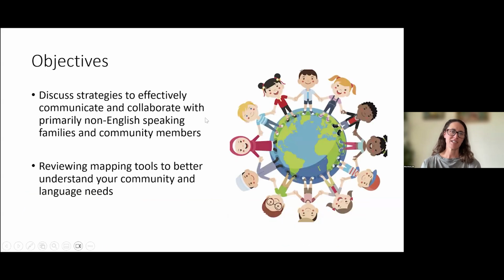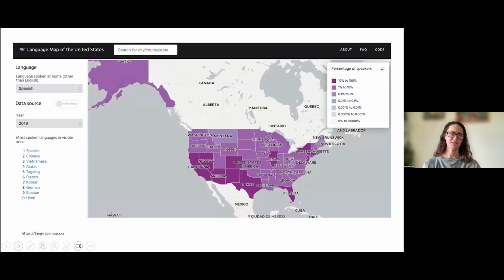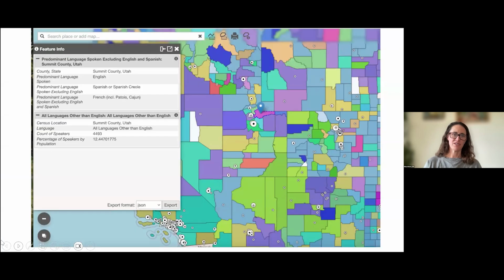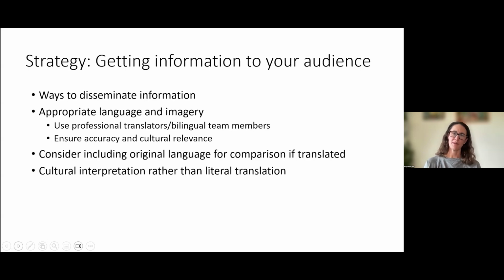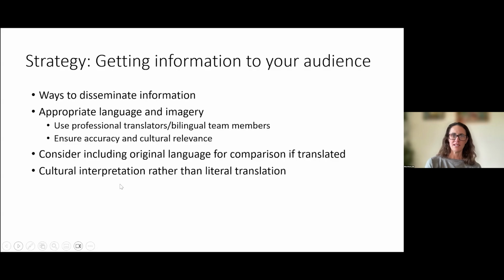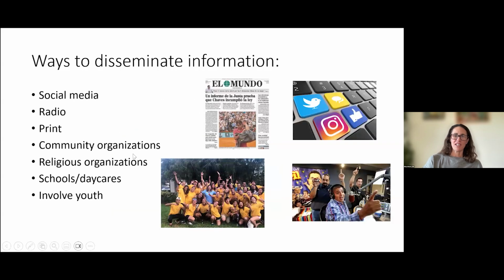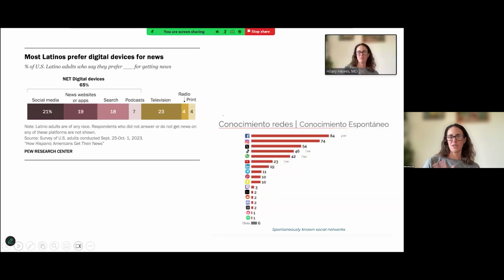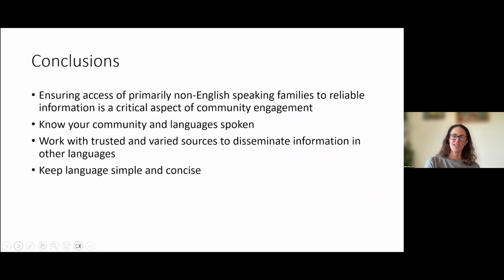Hilary Hewes, MD